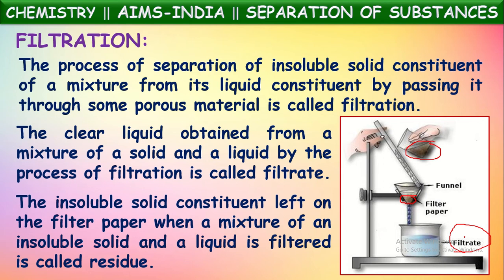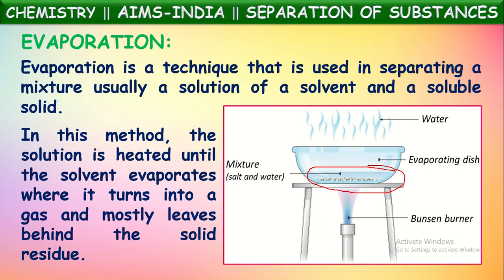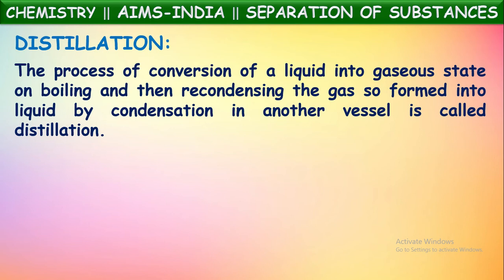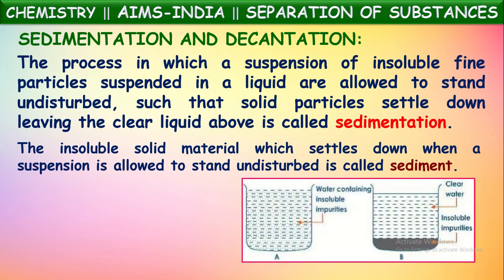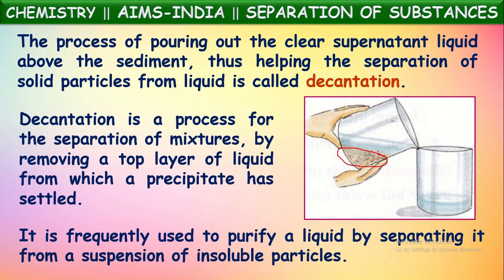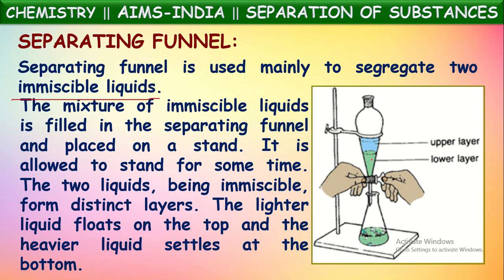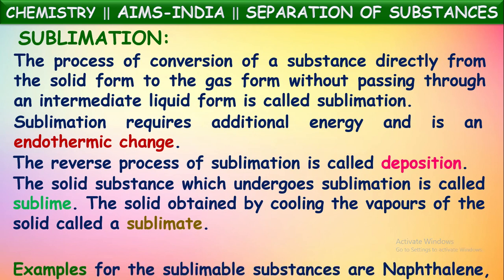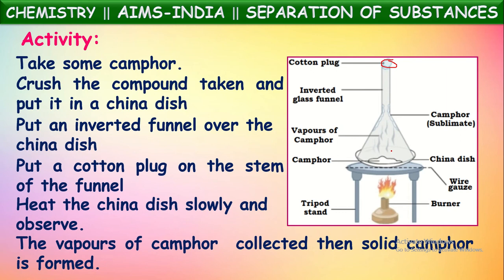6TH || TOPPERS || CHEMISTRY || MIXTURES & SEPARATION TECHNIQUES || PART-02 || AIMS-INDIA